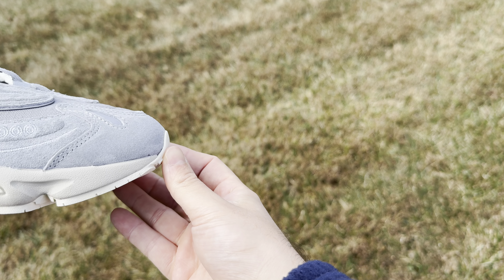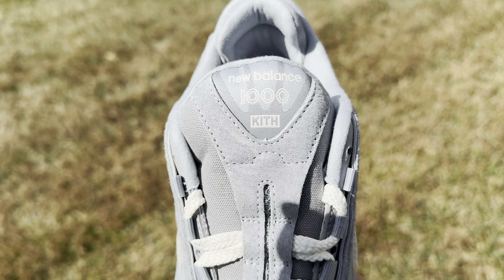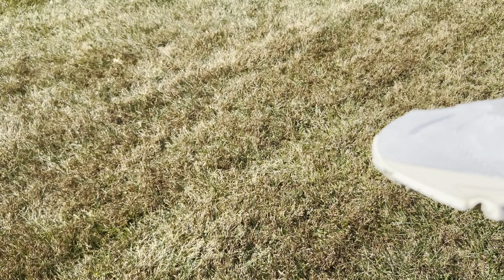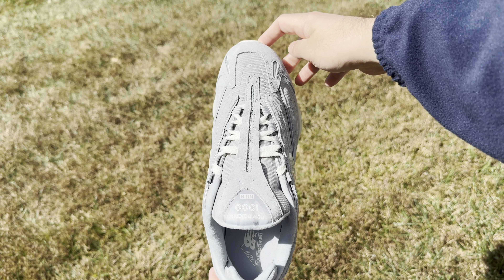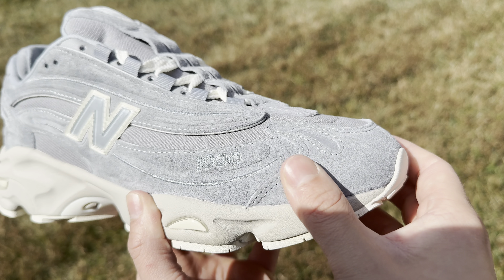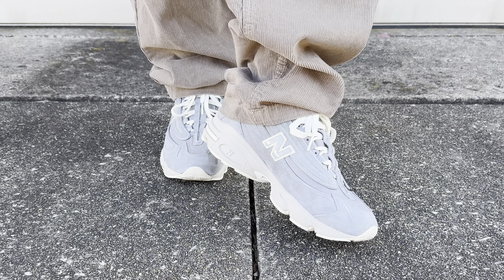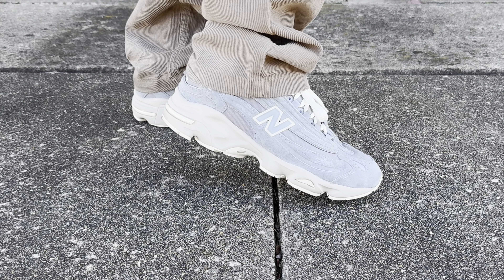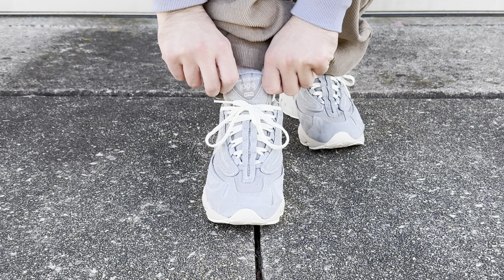New Balance x KITH 1000 “Quarry/Weathervane” (M1000KQ): Review & On-Feet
What’s going on guys! Today I’ll be reviewing the collaboration between New Balance and Kith on  the 1000!